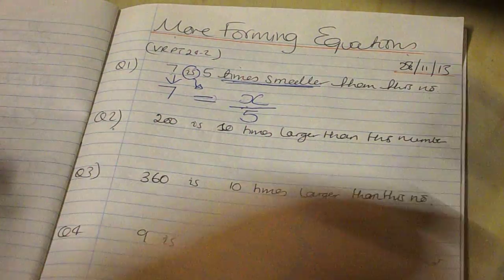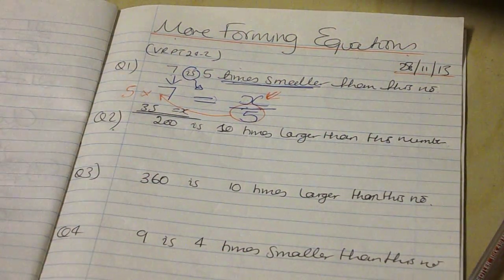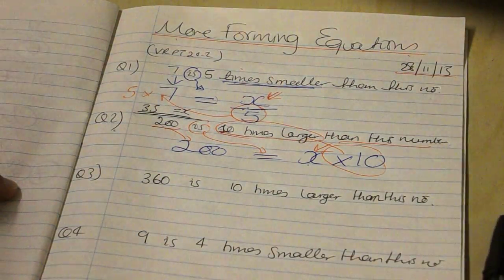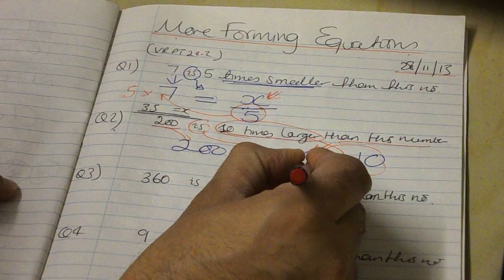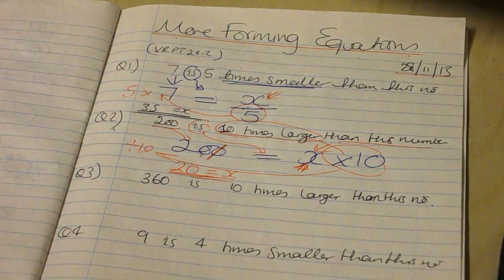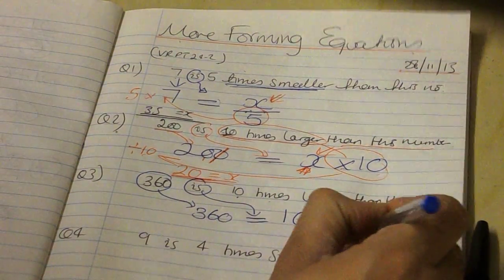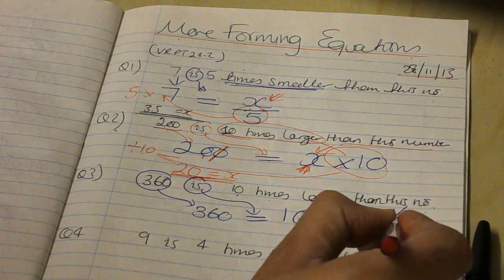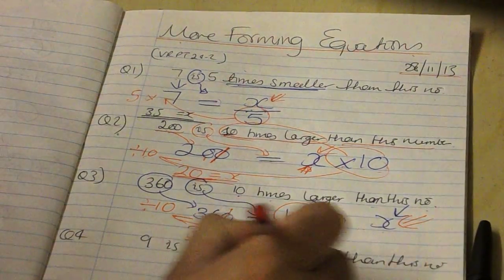Forming and Solving Equations VRPT 24.2